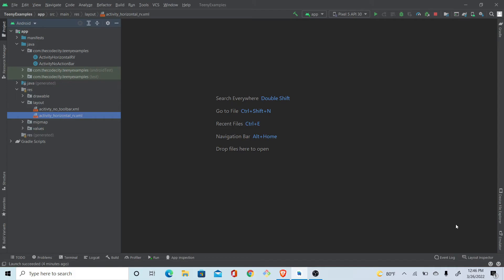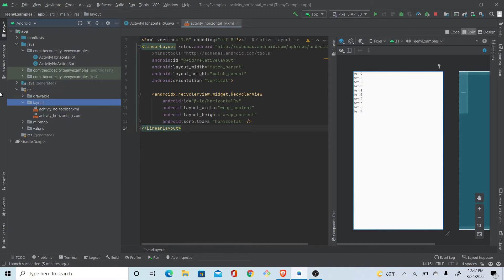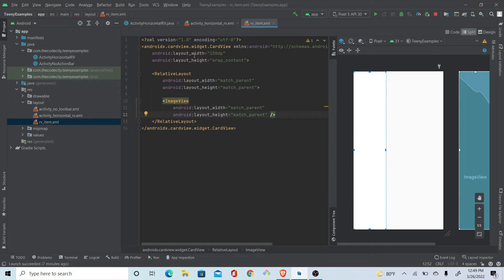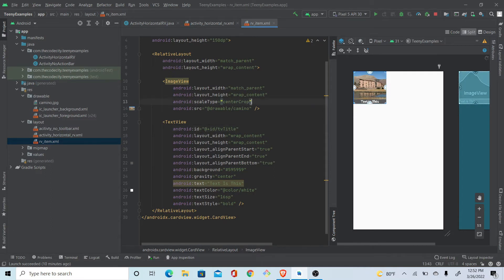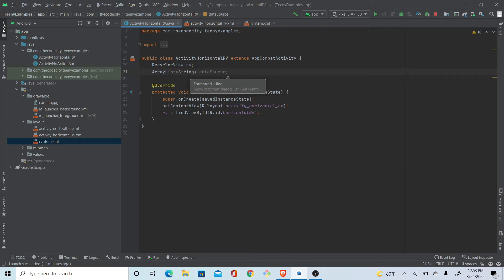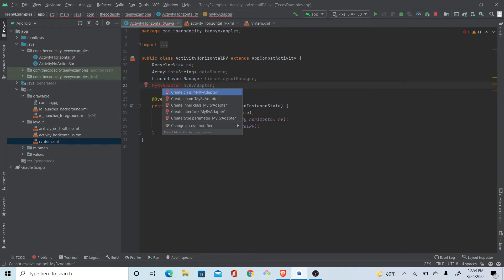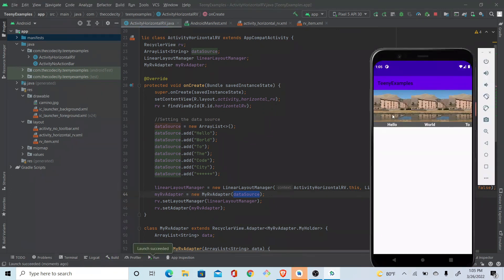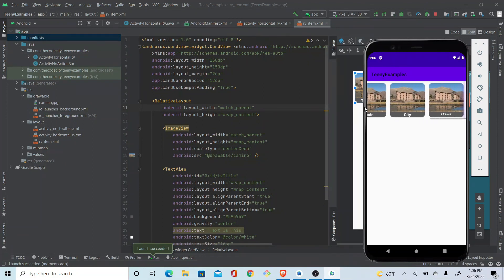How to Create Horizontal RecyclerView in Android Studio Easily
We can make Horizontal RecyclerView or Horizontal Scrolling in RecyclerView in Android using LinearLayoutManager. If you've used LinearLayout, you might have noticed that you can set the layout orientation to both horizontal and vertical. Similarly, you can set the orientation of a RecyclerView using the LinearLayoutManager that we set to the recyclerView. In this video we'll see how we can acheive horizontal scrolling in RecyclerView in detail.

Chapters:
00:00 - Intro
00:25 - Creating Layout with Horizontal Scrolling RecyclerView
01:24 - Creating Item Layout for RecyclerView
06:19 - Coding in the RecyclerView Activity
08:00 - Creating Adapter and ViewHolder
17:58 - Running and Testing
18:18 - Improving UI